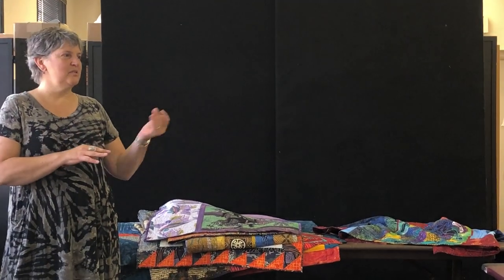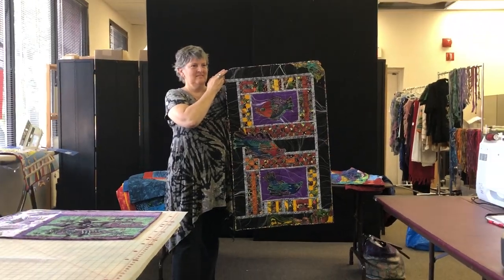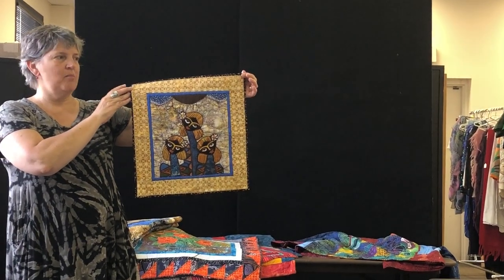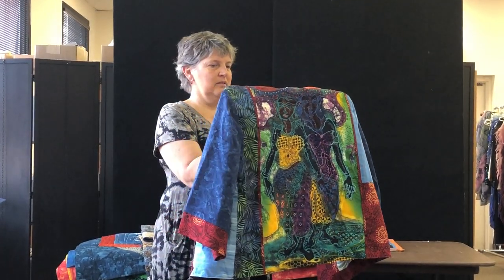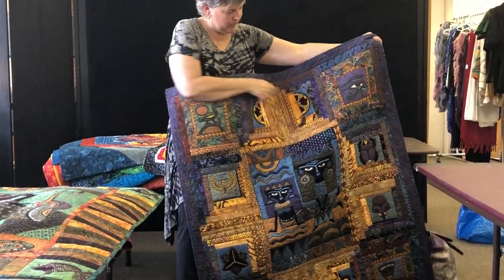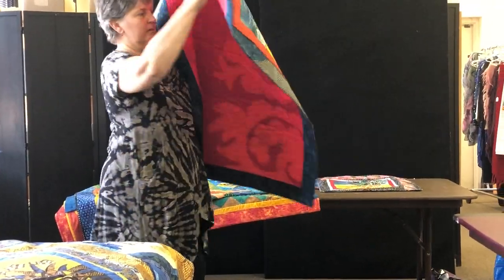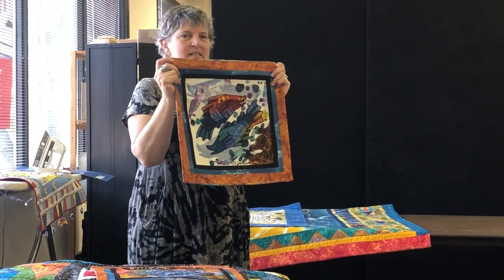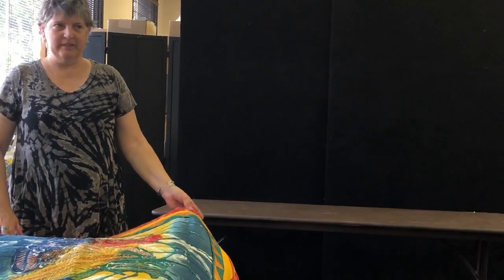Batik Panel Art Quilts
Judy Gula, fiber & mixed media artist and owner of Artistic Artifacts, presents a sample of art quilts created using the artisan batik panels imported from Indonesia.  This is the introduction she gives to the workshop she teaches on creating your own art quilt using these panels.  Many of the quilts shown will be featured in her upcoming book, "One World Panel Quilts".  The batik panels can be found on our